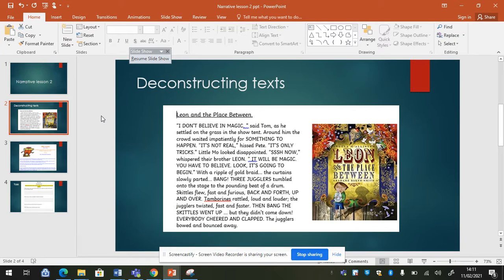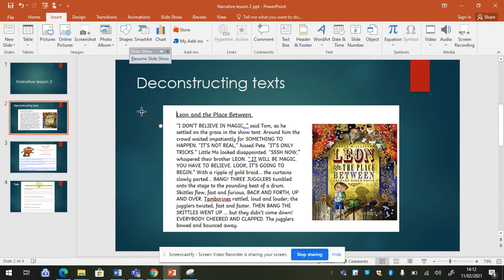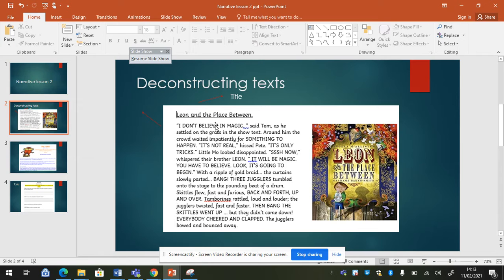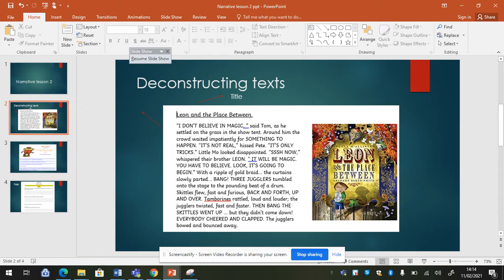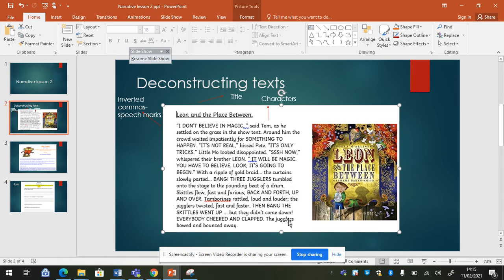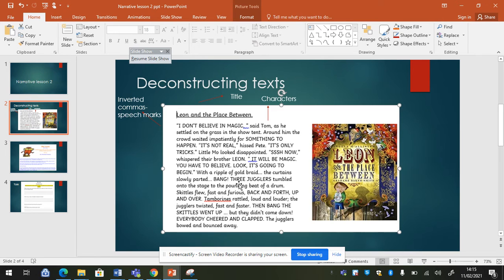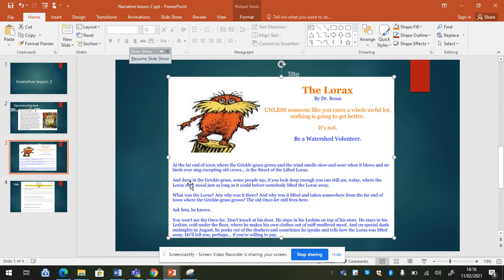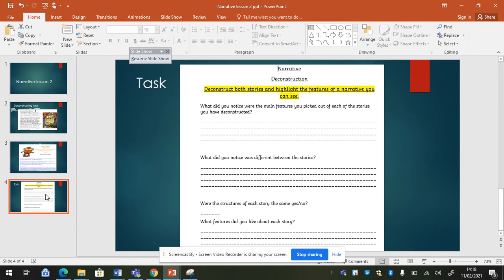Y5- Narrative lesson 2- Tuesday 23rd Feb